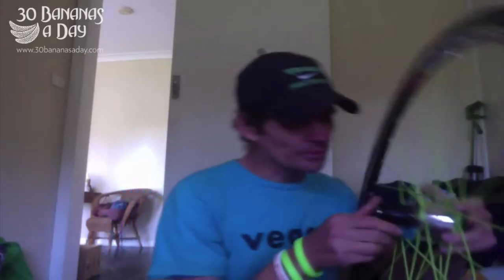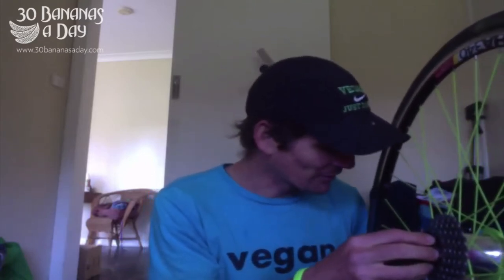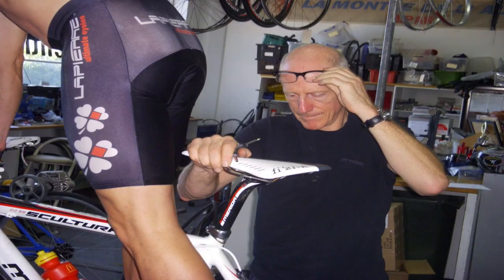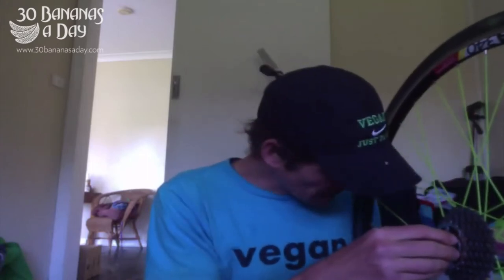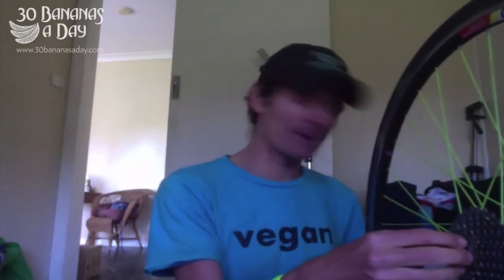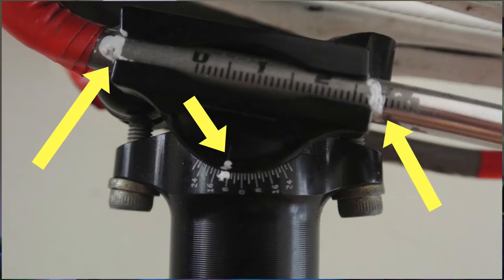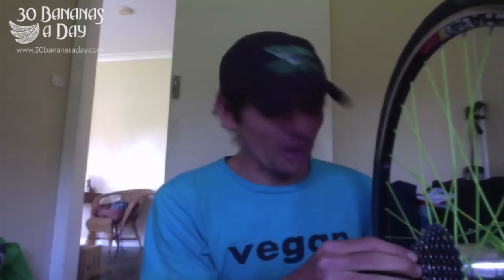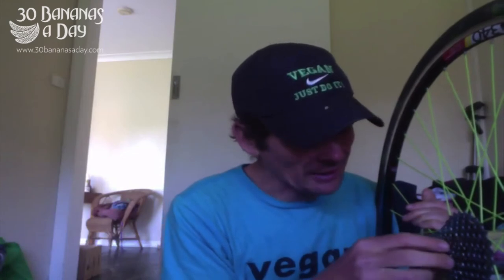Steve Hogg Bike Fit VS Power Meter Purchase?